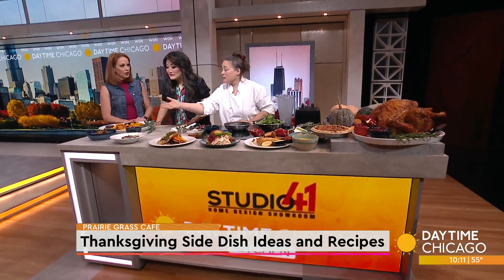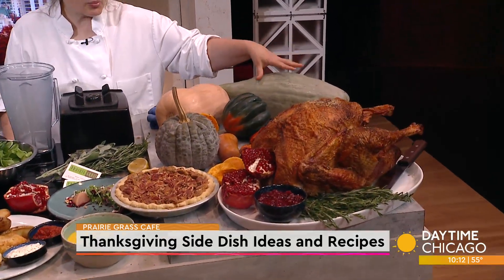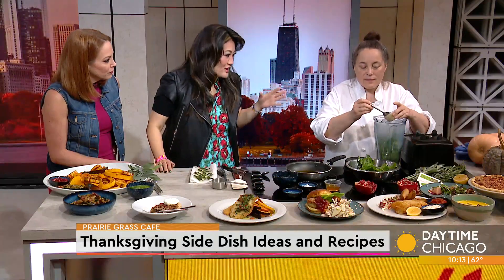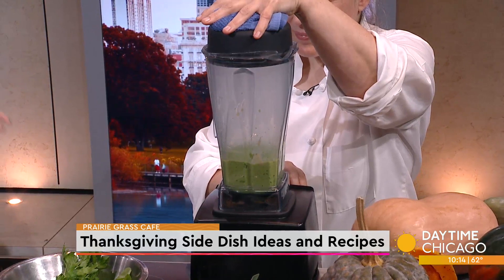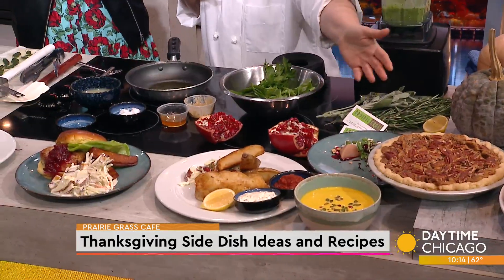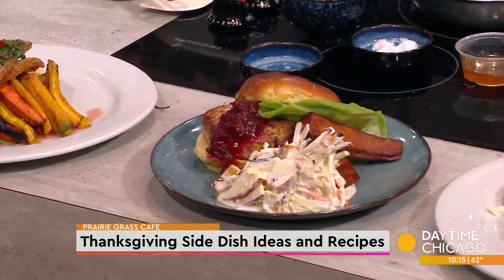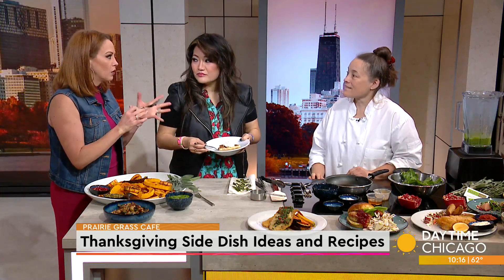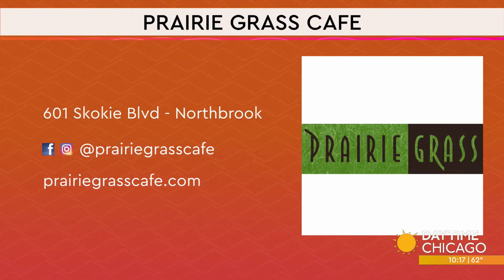Thanksgiving Side Dish Ideas and Recipes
It's hard to believe but Thanksgiving is just a few weeks away and you're going to need some delicious sides to pair with your turkey. Sarah Stegner - chef and co-owner of Prairie Grass Cafe is here in our Studio 41 kitchen to share some Thanksgiving side dish recipes.